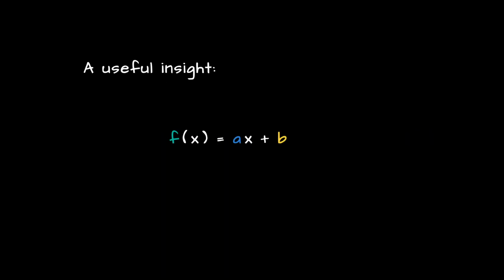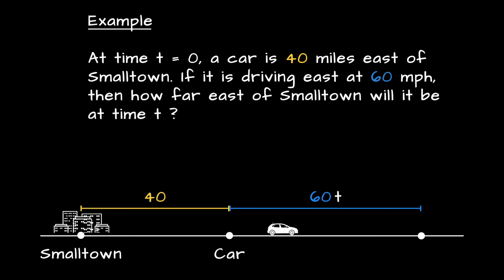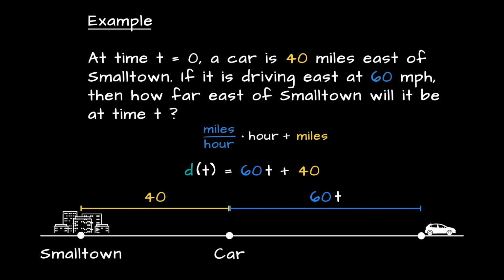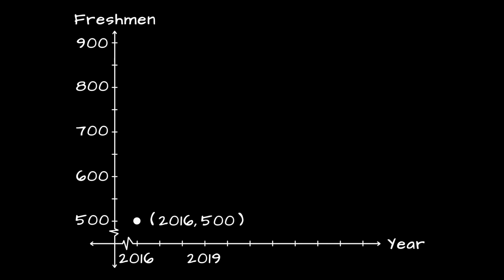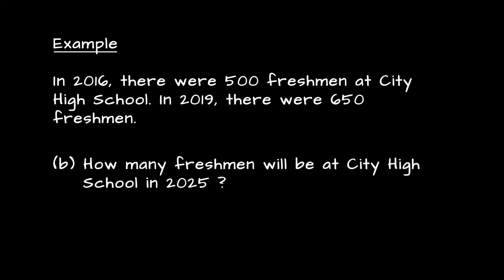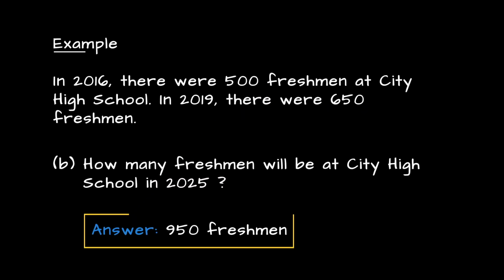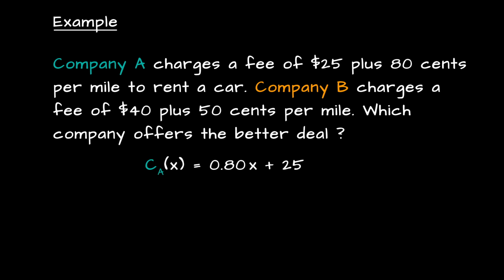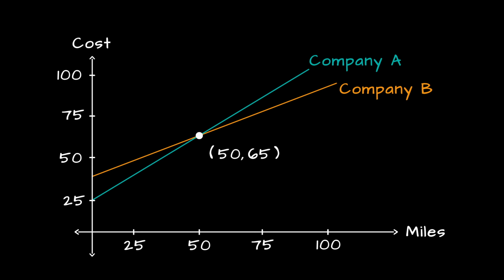4.3 Modeling With Linear Functions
In this video, you’ll learn how to use linear functions to model, or describe, problems with real-world applications. Upon completing this activity, you should be able to:-
- Use linear functions to model real-world situations